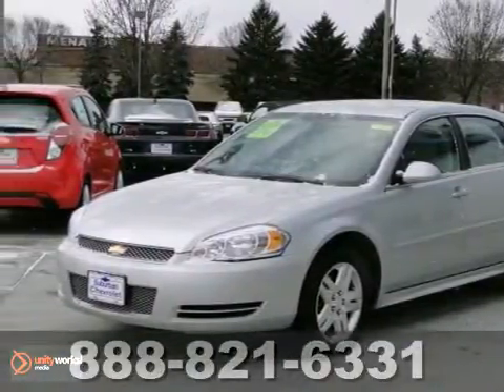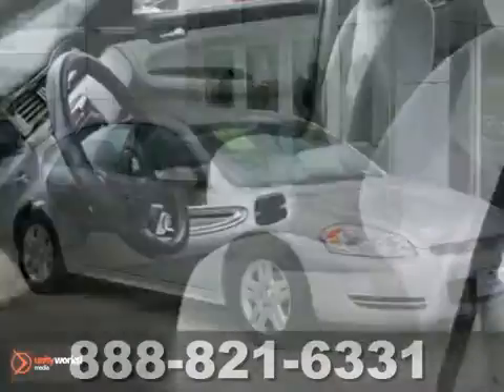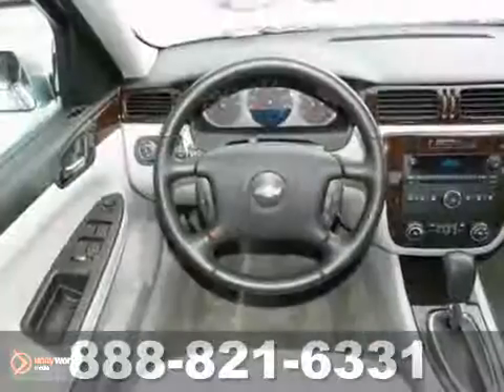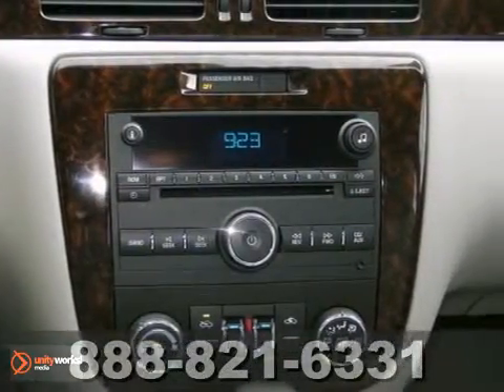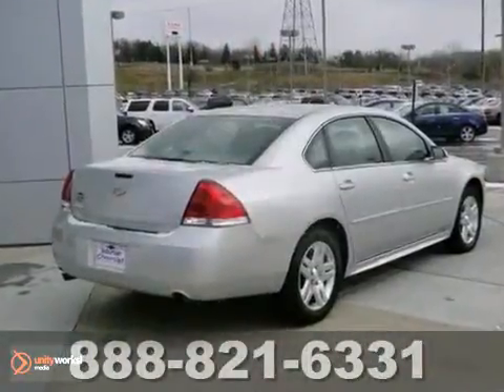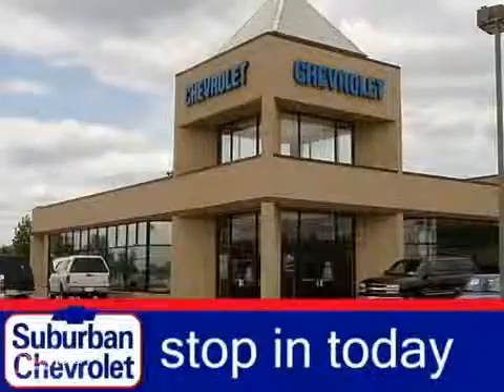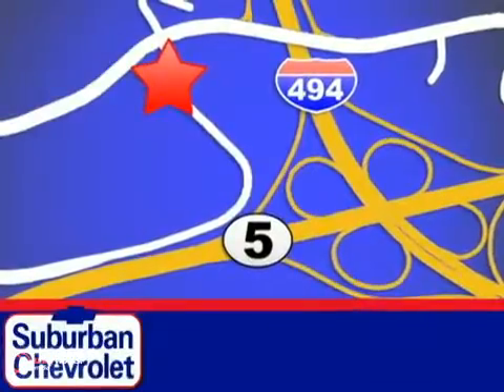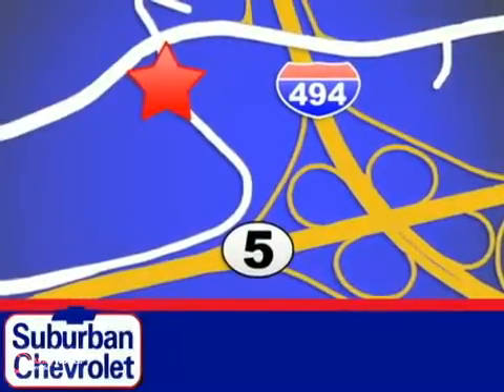2012 Chevrolet Impala 4473P in Minneapolis St Paul, MN SOLD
SOLD - If you are looking for real value on a great used car, Suburban Chevrolet invites you to call and make an appointment to view this 2012 Chevrolet Impala, stock# 4473P. We are conveniently located near Minneapolis St Paul, MN and known for our great selection, reliability and quality. Call to take a look at this 2012 Chevrolet Impala today.

Suburban Chevrolet
12475 Plaza Drive
Minneapolis St Paul MN, video